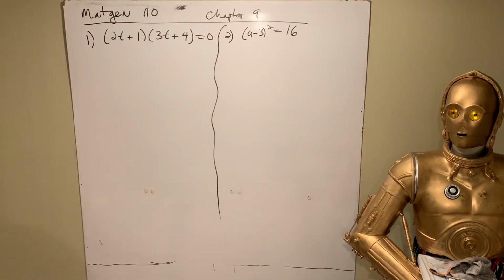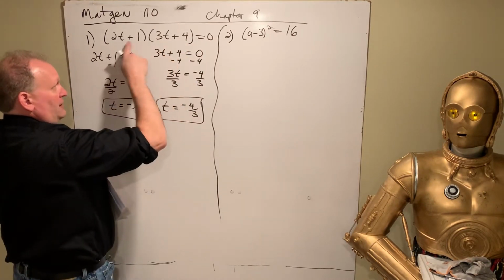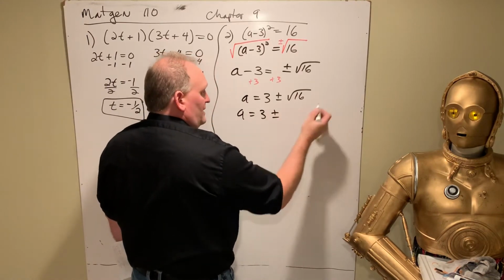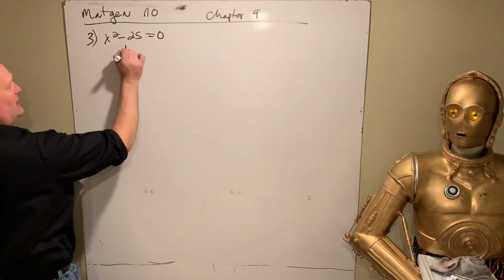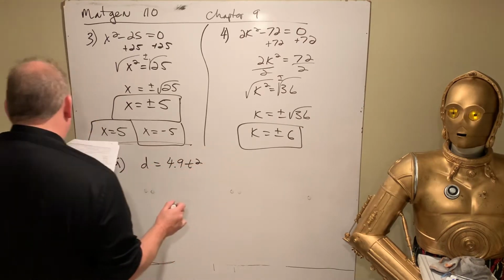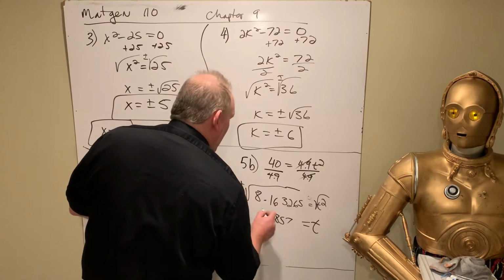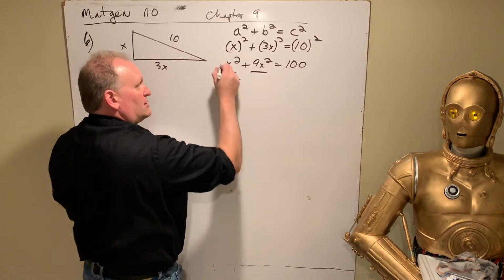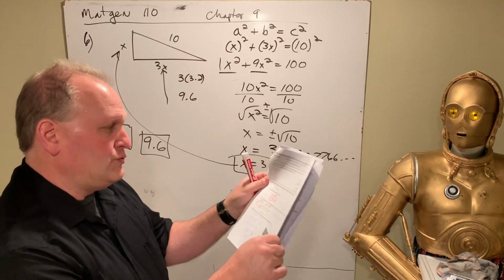Matgen110 notes 9.1